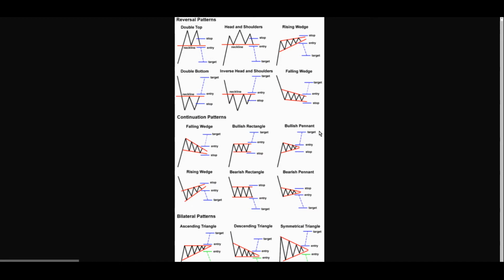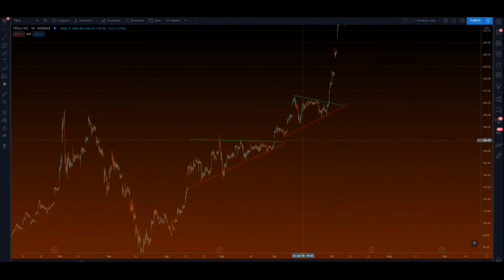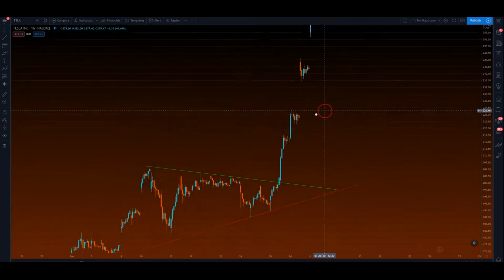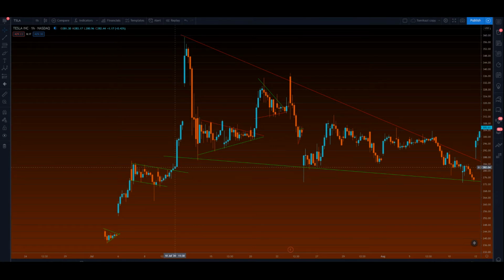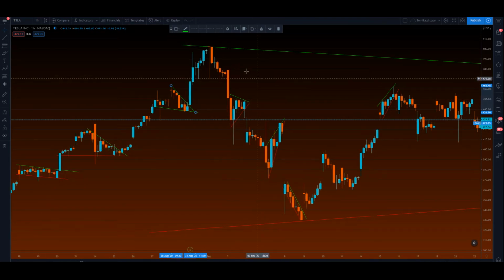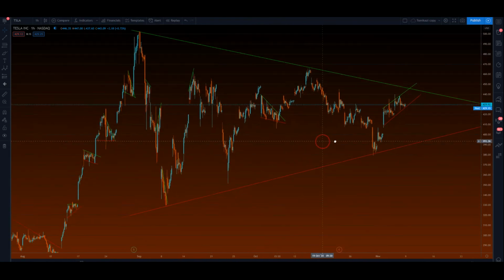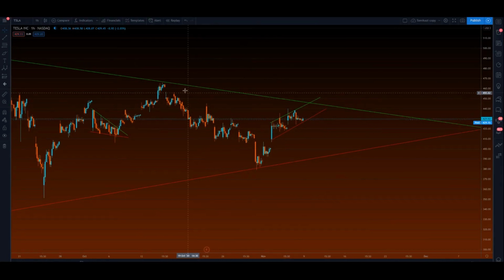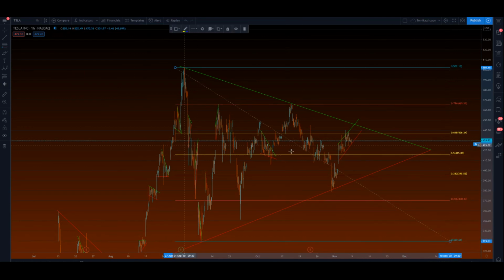Episode 10 - Intro to Technical Analysis | Flags